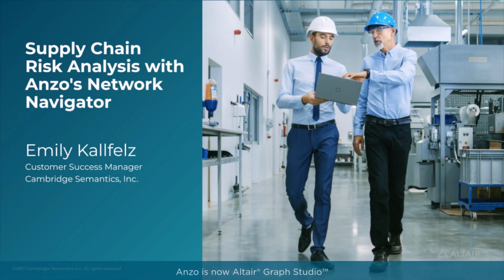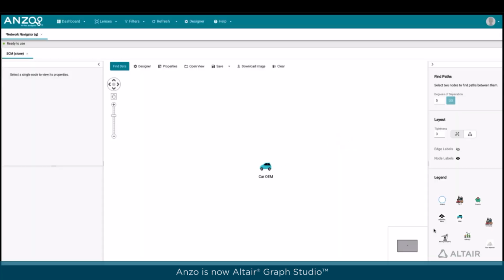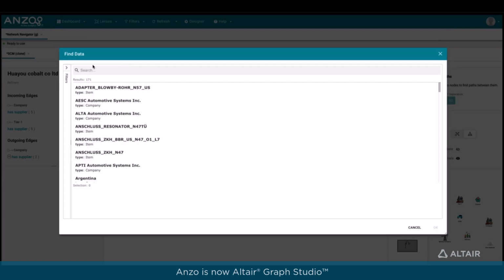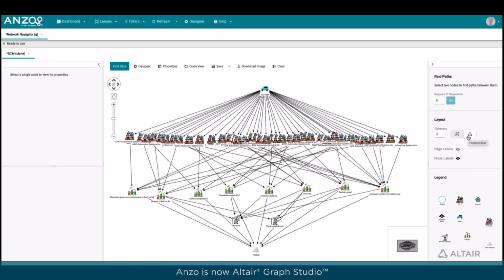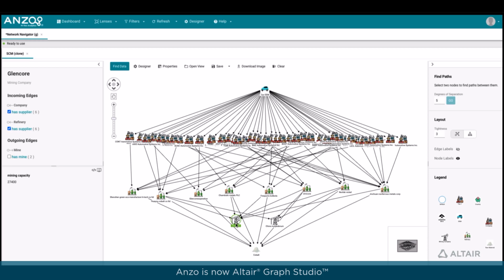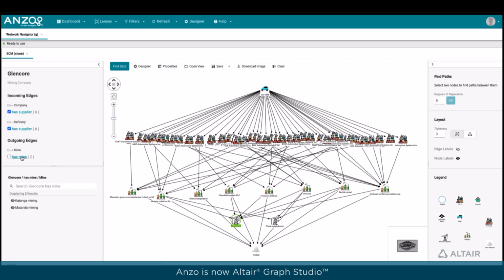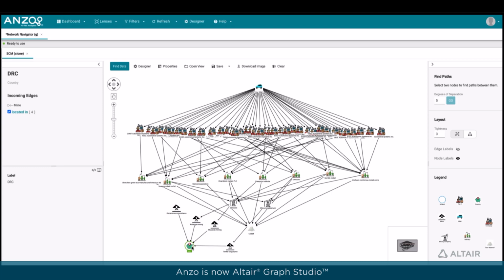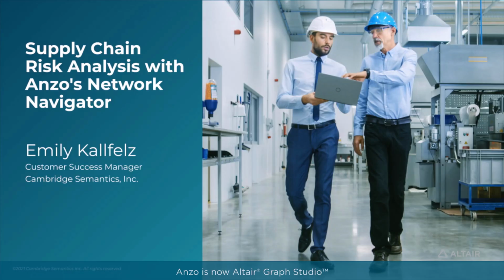Supply Chain Risk Analysis with Altair Graph Studio’s Network Navigator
In this demo, we take a closer look at a knowledge graph focused on the automobile manufacturing supply chain. Our goal is to identify and investigate areas of fragility within the supply chain.